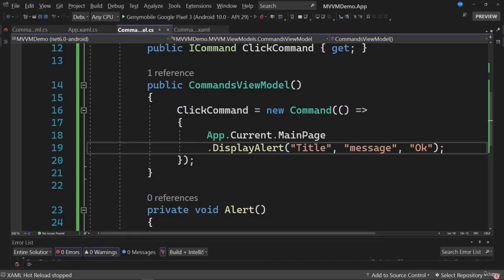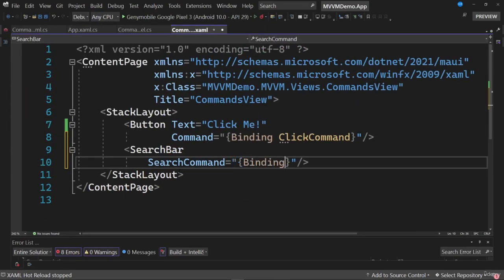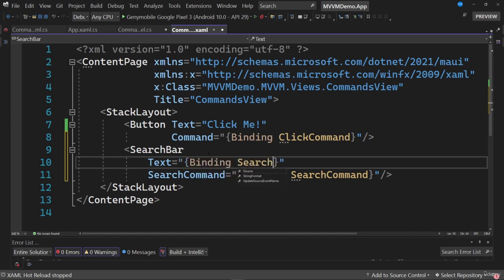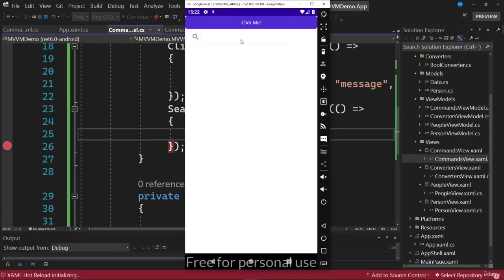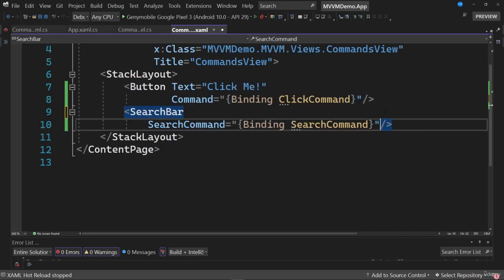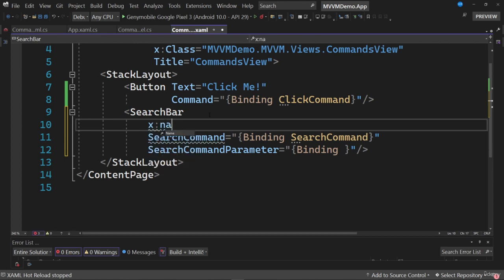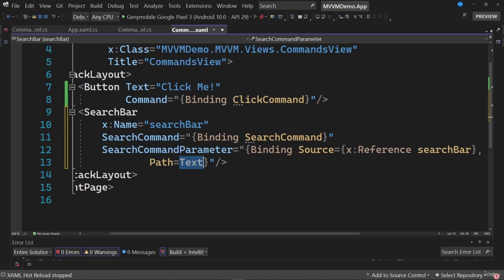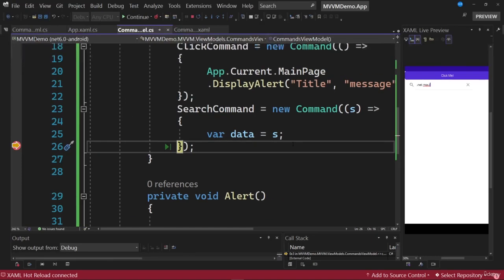Introduction to .NET Maui: Building Cross-Platform Apps70